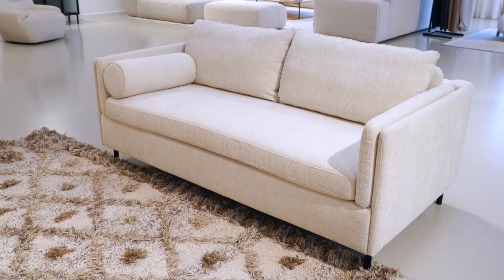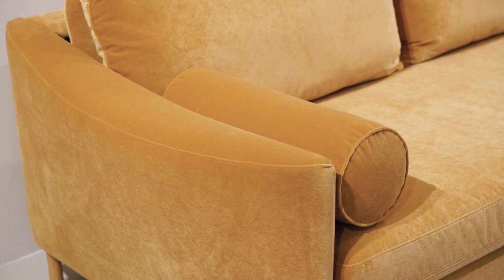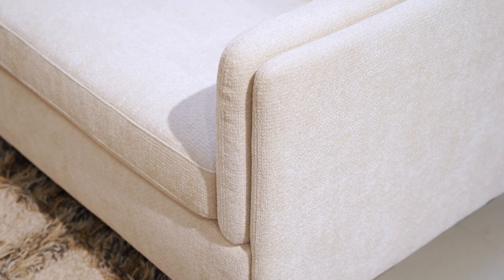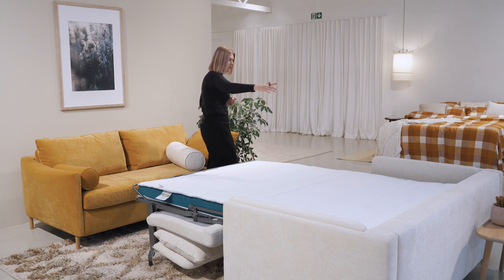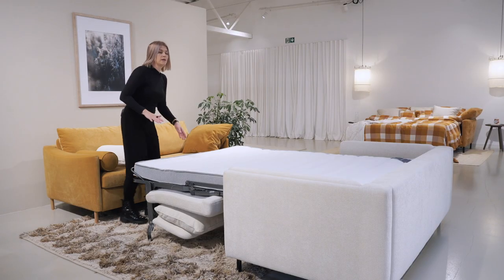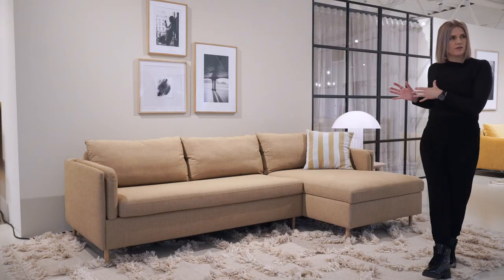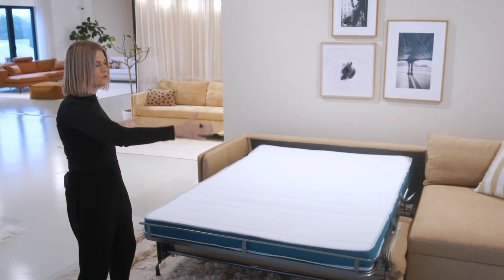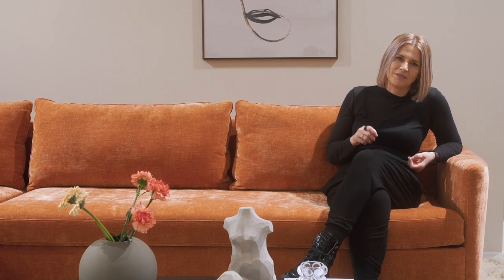Pixie and Frances - sofa beds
Frances
Get cozy and enjoy precious moments at home with the charming sofa bed family. Frances is easy to convert into a bed, so it will surely be perfect when you need an extra sleeping place for your guests or if you want to save some space during the day. It’s a well-disguised and elegant sofa bed that offers more than the eye can tell. Frances offers two mattress options - it is a sofa and a bed that will last for many years and nights to come for sure.

Designed by Dan Ihreborn

Pixie
This clean, modern design sofa is sure to complement a living room in every style and every size - depending on your choice from the Pixie family of models. During the day, this sofa offers comfortable and spacious chilling area for more than yourself - even extra storge is available for you to chose. When the evening arrives, the Pixie sofa is quick and easy to transform in order to enjoy plenty of sleeping space. Narrow armrest and round metal legs in a chrome finish gives an extra glam look to the piece.